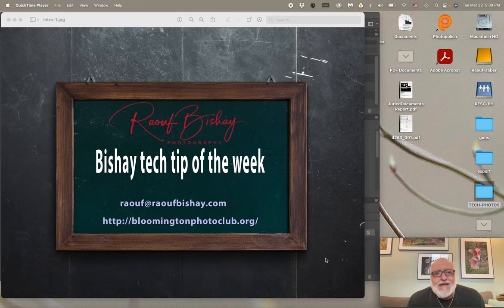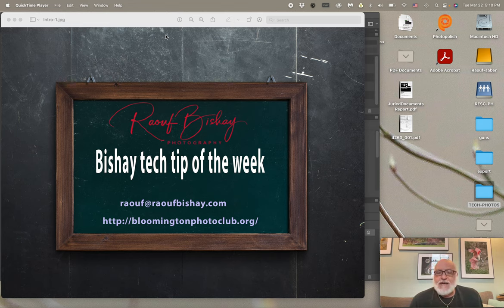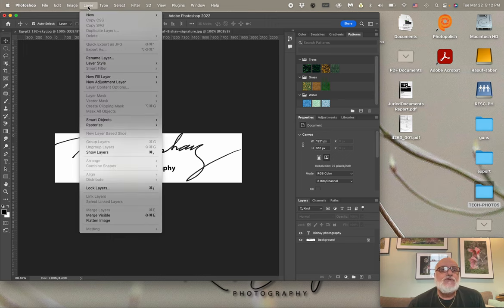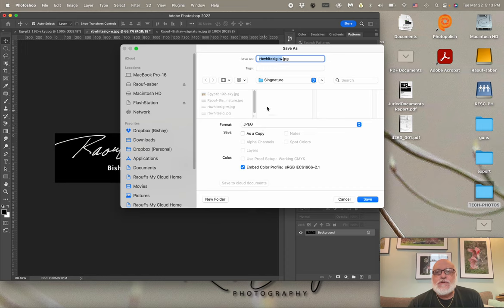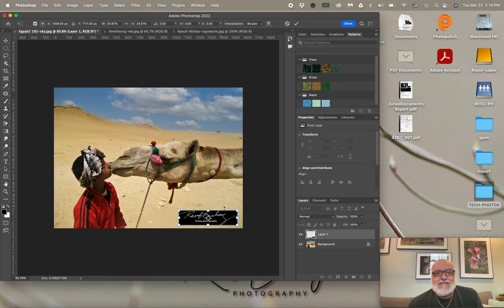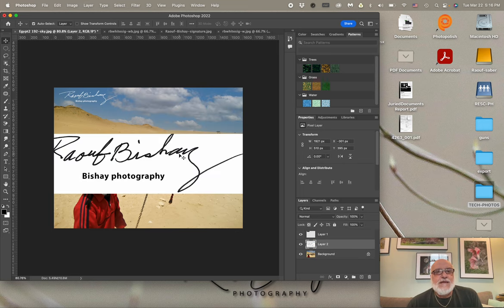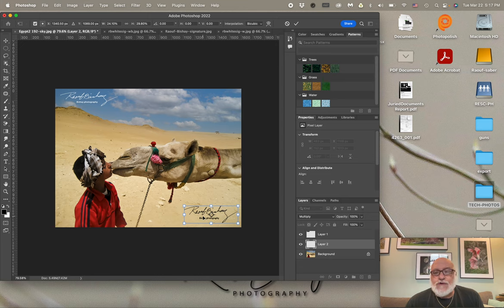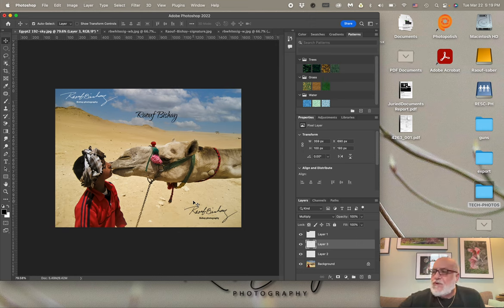How to put your signature on a photo using Photoshop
How to sign or put any text on a photo using photoshop. I am using version 2022 but it is the same in most verstions